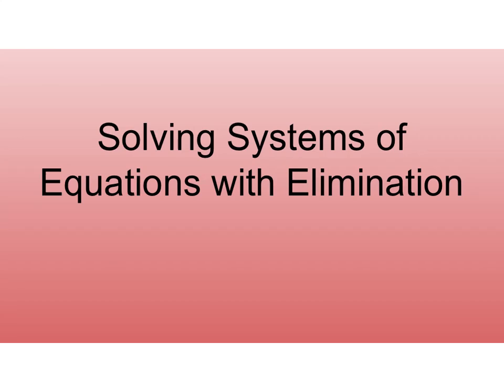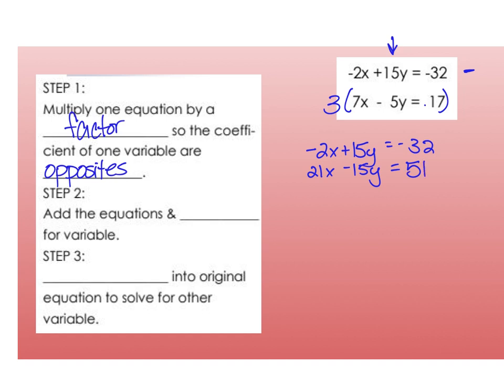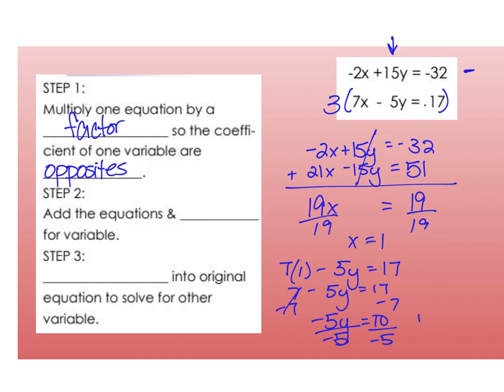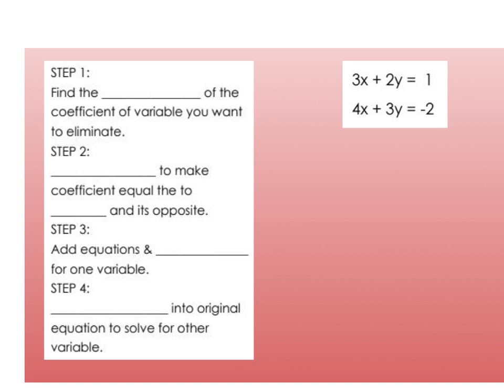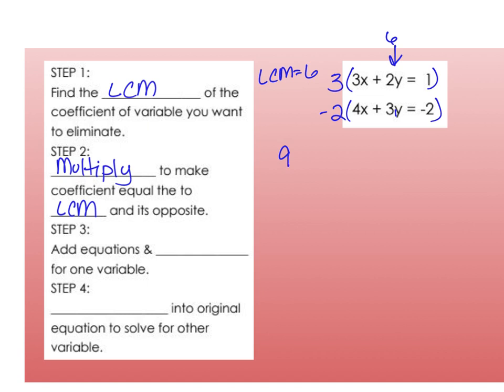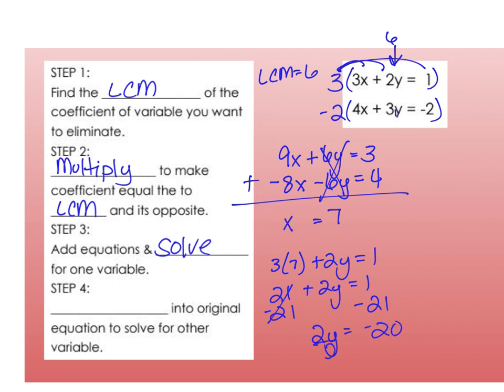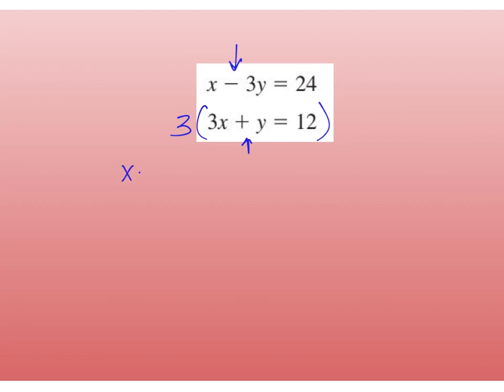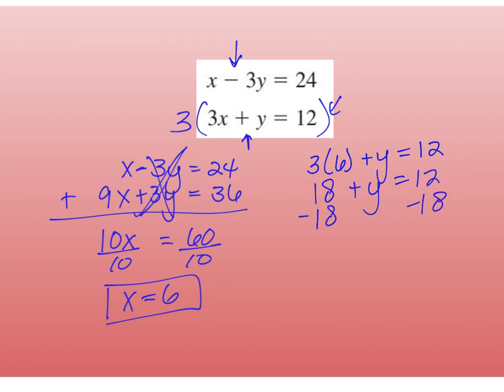Solving Systems of EQs Elimination Day 2